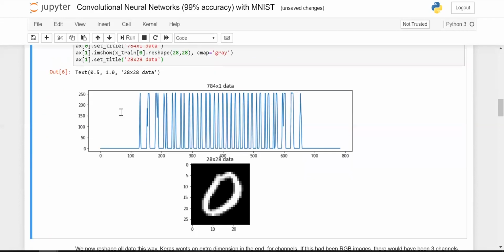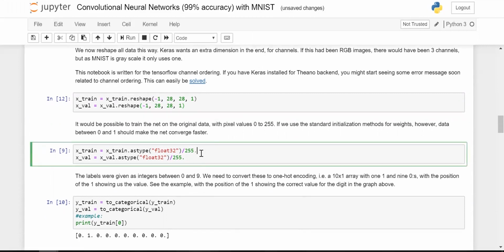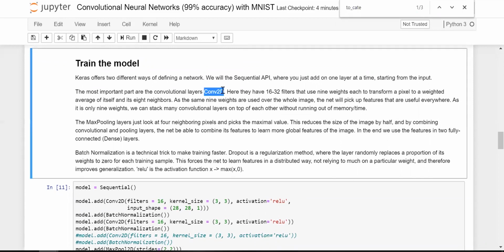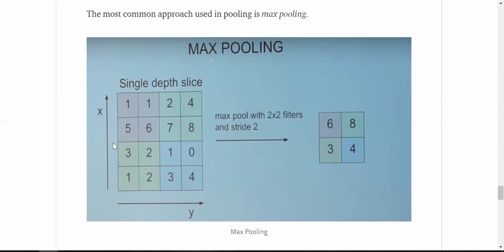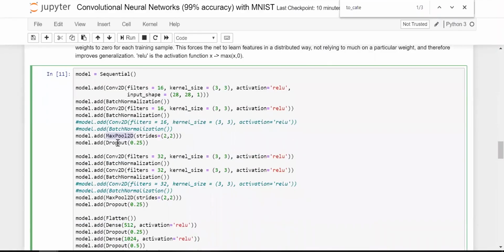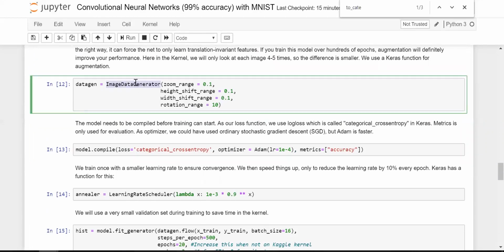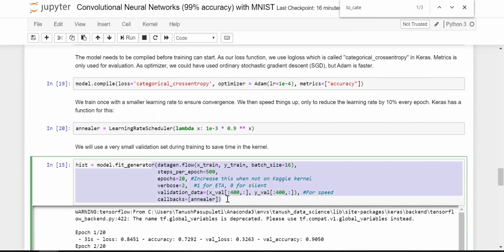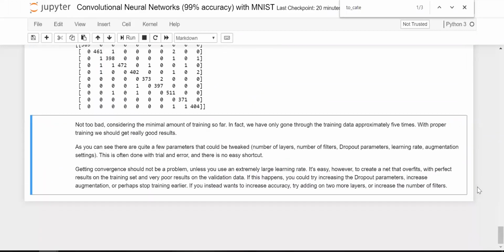Convolutional Nets To the Rescue || Real World Champions - 9/15 Deep Learning Apprentice Course